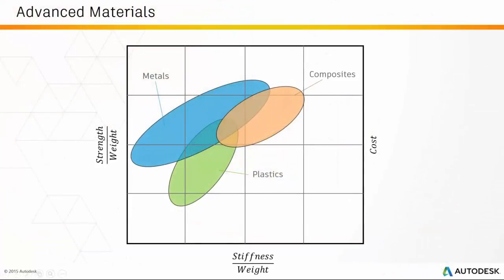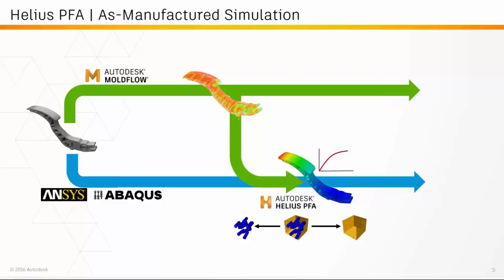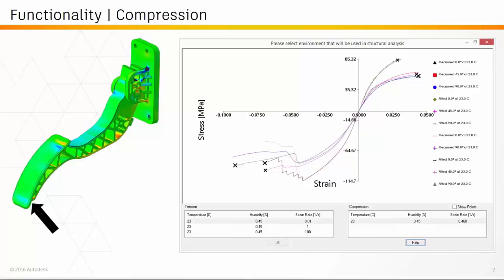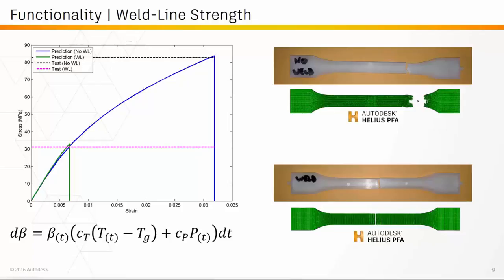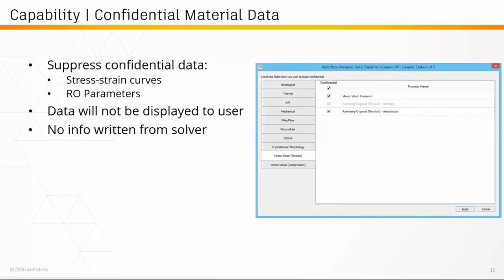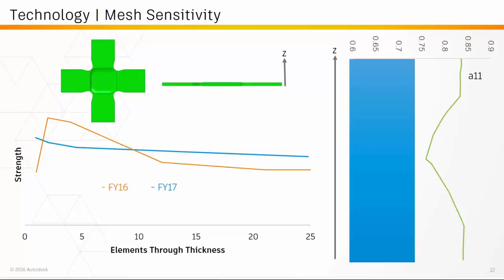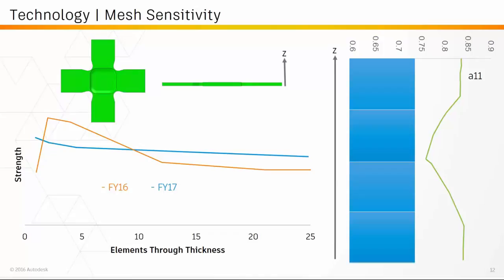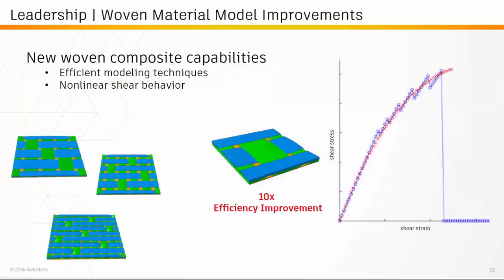Helius PFA 2017 새로운 기능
Helius PFA를 알고 계신가요? 복합재 구조물의 비선형 FEA 솔루션에서 정확성, 효율성을 향상 시킬 수 있는 유용한 Simulation 솔루션인데요.
Helius PFA의 기존 기능을 개선시킨 Helius PFA 2017이 출시되었답니다. 새로운 기능을 간략하게 알려드릴게요.